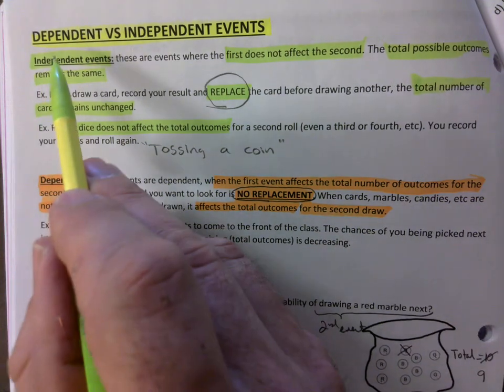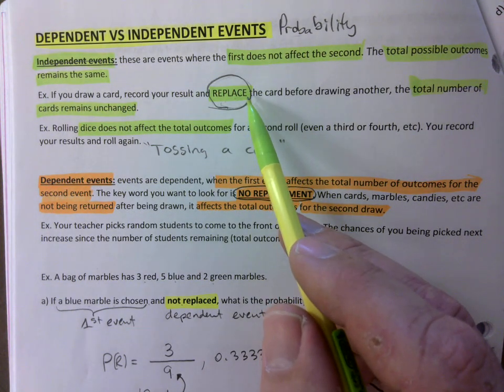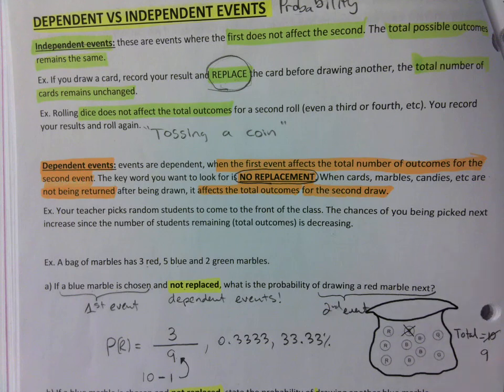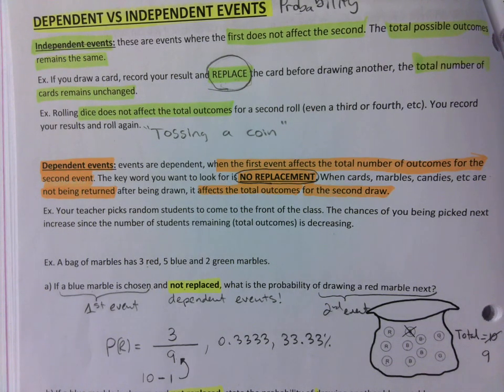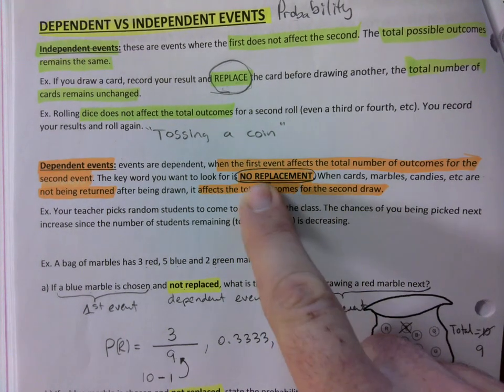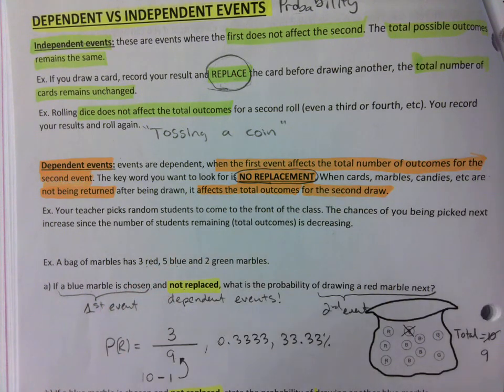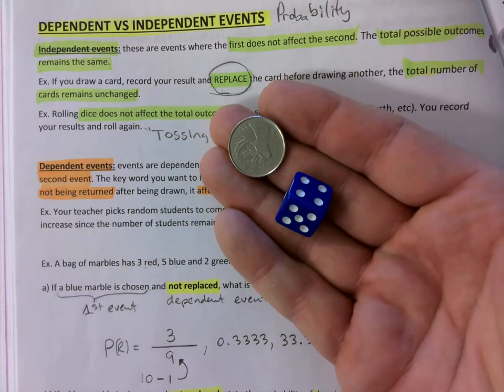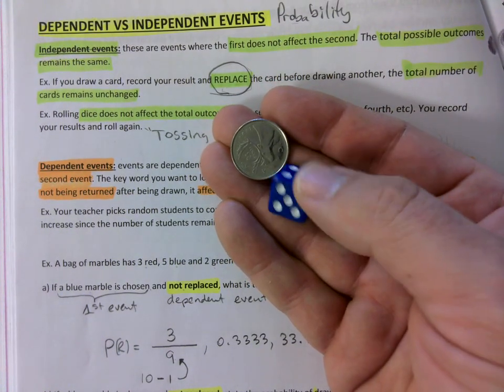ESMR4S PROBABILITY DEPENDENT VS INDEPENDENT PROBABILITY